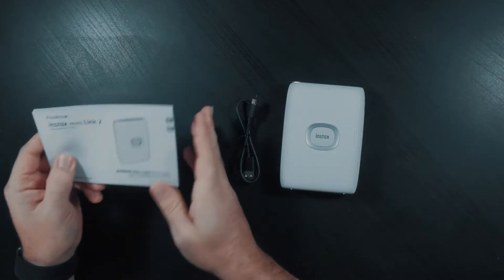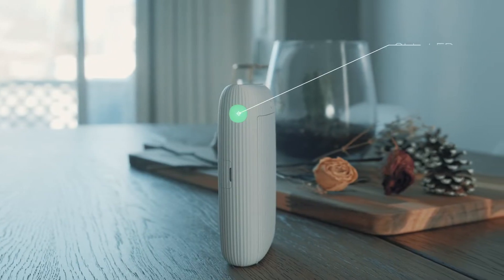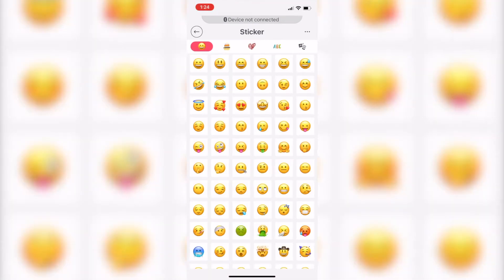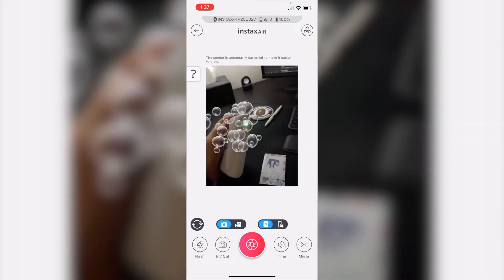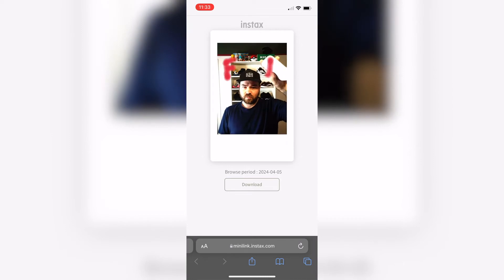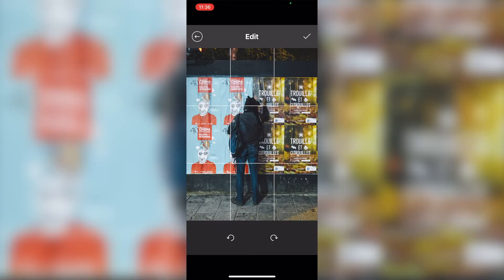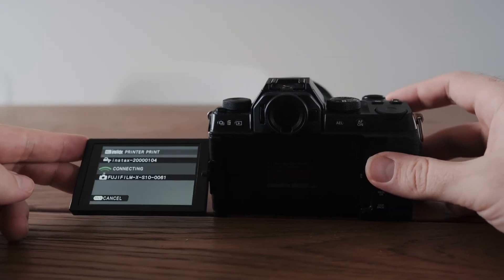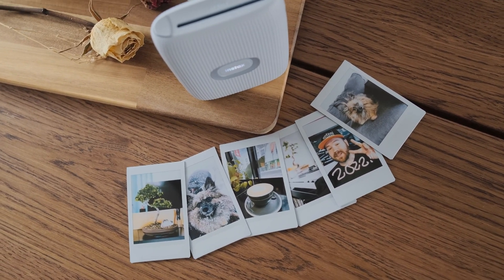Unboxing mini link II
🤩Porque todxs amamos los unboxings😍
Tenemos para ustedes el unboxing de nuestra nueva integrante, instax mini link II  🎞
Cuéntenos en los comentarios qué tal les pareció. 📸😉